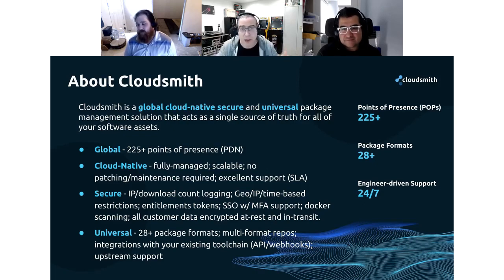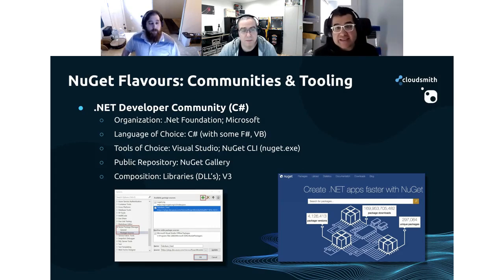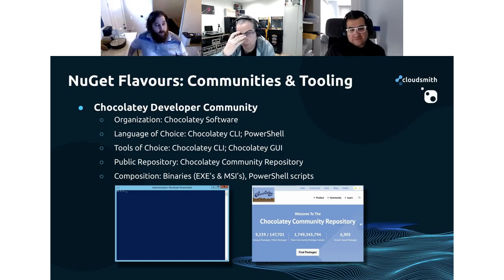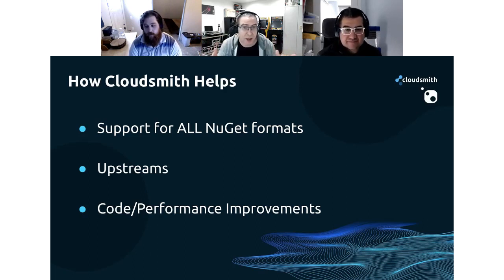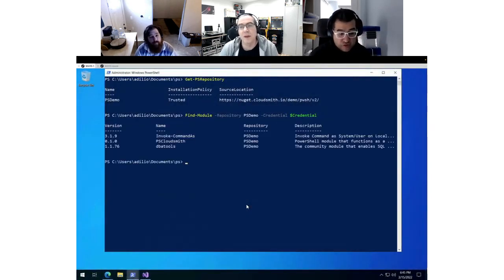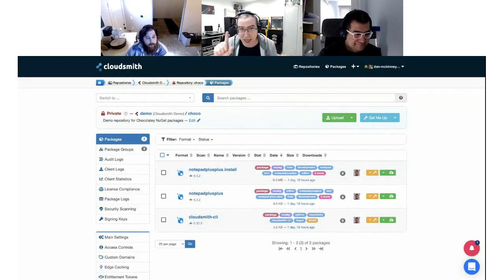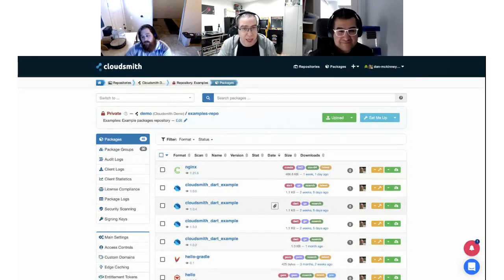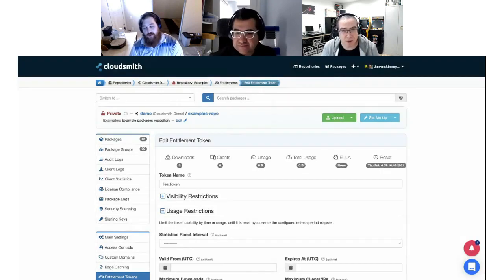Webinar: To NuGet and Beyond: NuGet Ecosystem & Upstream Support at Cloudsmith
Calling All .Net / C# / PowerShell Dev’s! We heard you!

While Cloudsmith has supported NuGet packages for a while now, we’ve now got more robust support for the NuGet ecosystem. Whether it’s a V2/V3 NuGet package you created in Visual Studio, a Chocolatey package, a PowerShell Module, or a dependent package from NuGet.org, they can all be hosted in the SAME Cloudsmith repository!

This one-hour webinar event discusses and demos the latest NuGet ecosystem and upstream support now available at Cloudsmith.

Watch on-demand to:

- Learn about Cloudsmith's support for ALL NuGet formats
- Discover our new code/performance improvements
- Gain insight into how Cloudsmith does upstreams differently
- Explore new feature highlights, including access controls, package promotion workflow (API), and more!